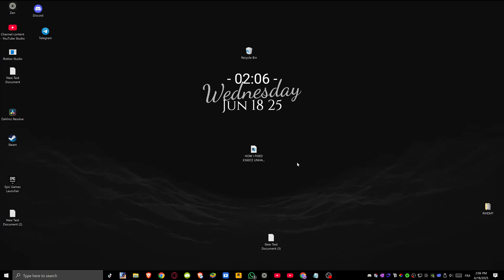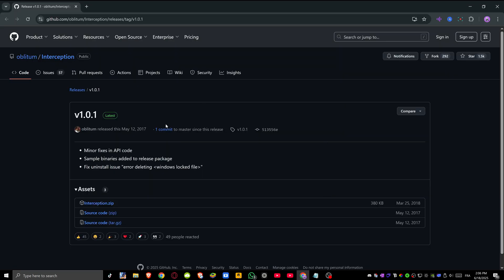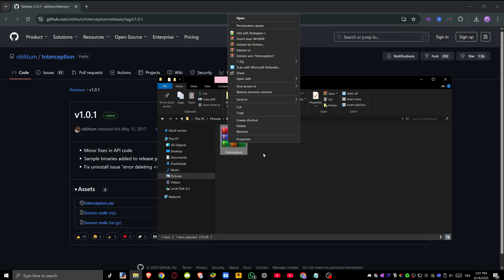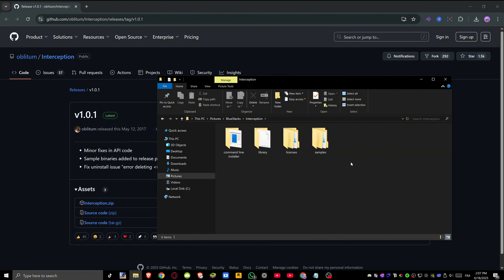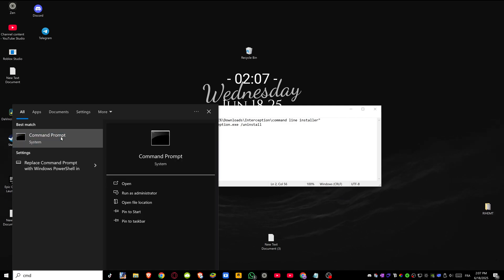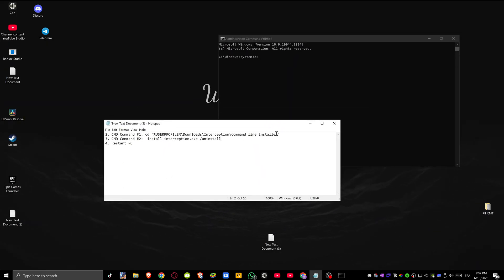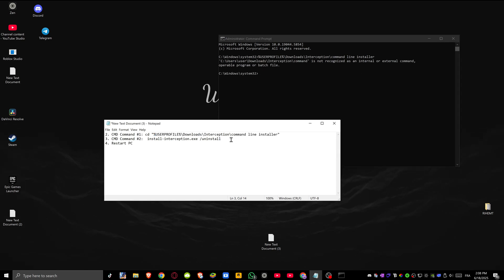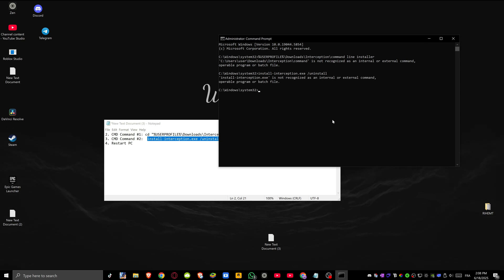How to Fix 'Please Close Interception Before Starting the Game' Error (Step-by-Step)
How to Fix 'Please Close Interception Before Starting the Game' Error (2025)
How To Fix Please Close Interception Before Starting The Game